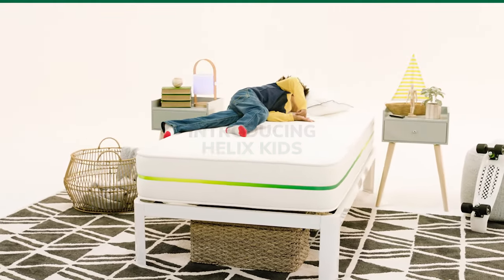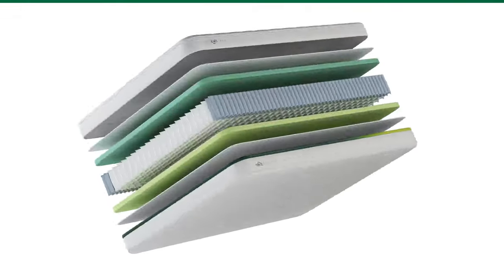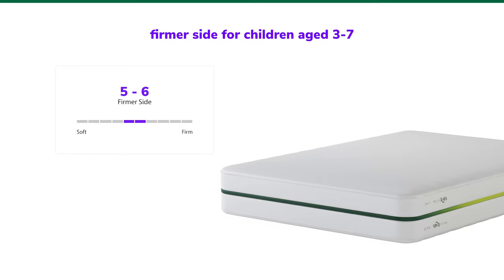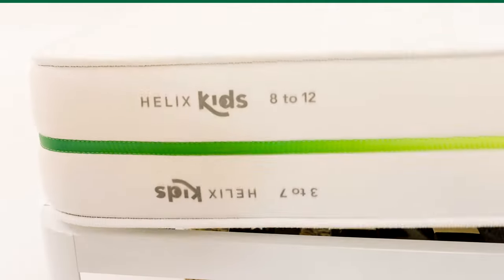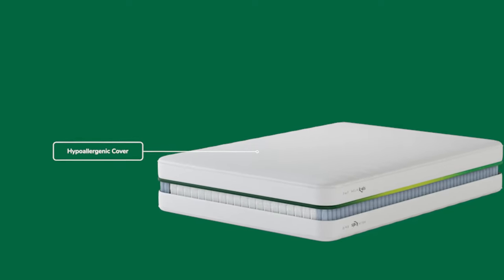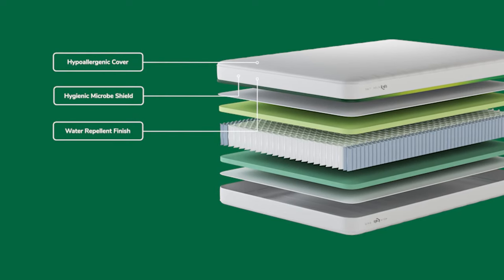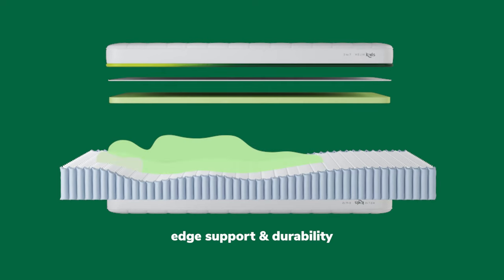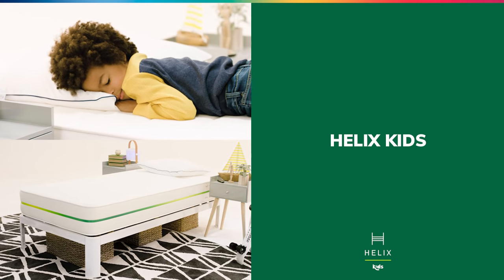Helix Kids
The Helix Kids Mattress is our innovative, award winning mattress specifically designed for growing kids.